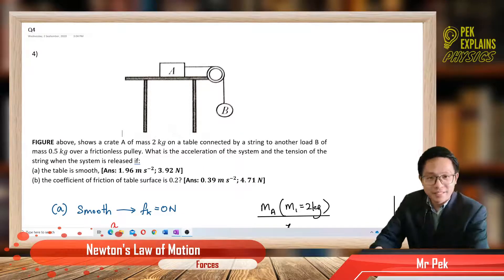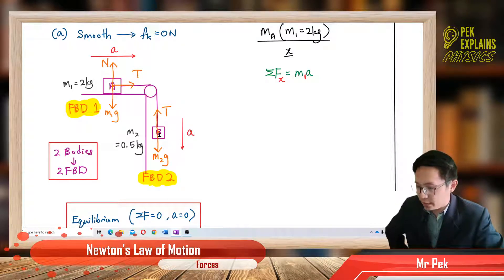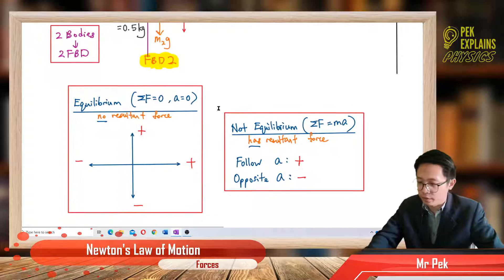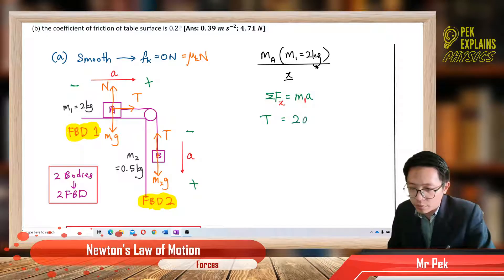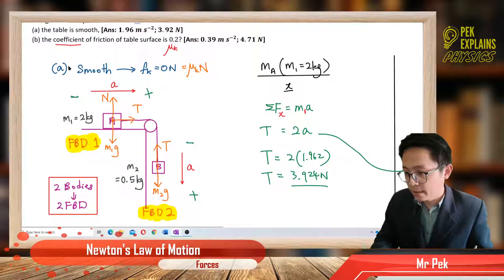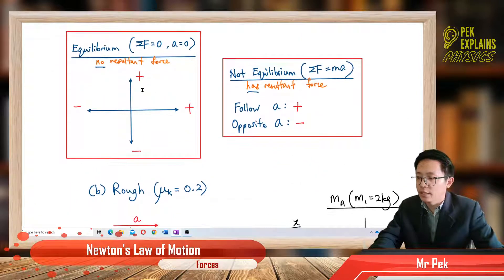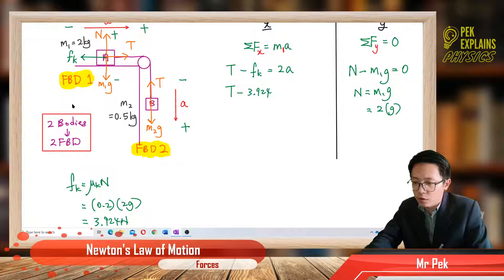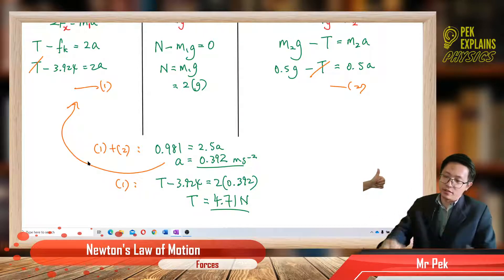Matriculation Physics: Forces (Q4)